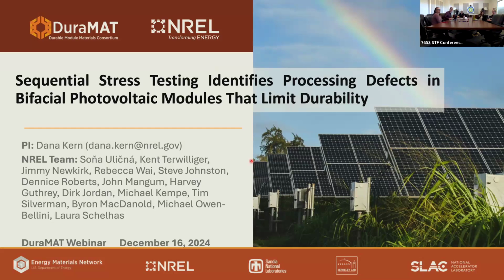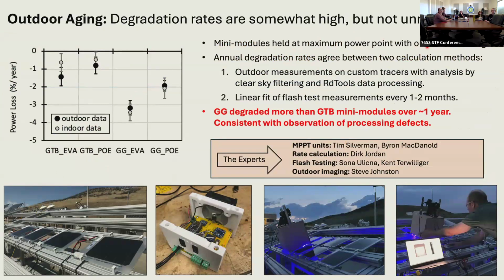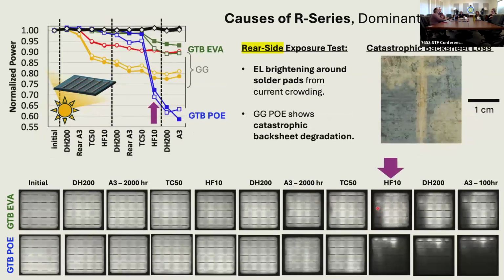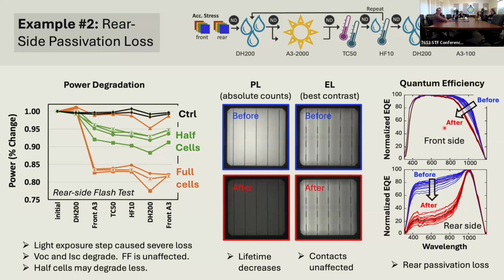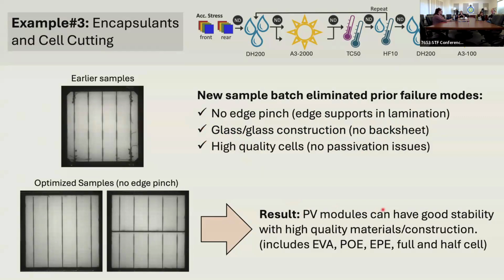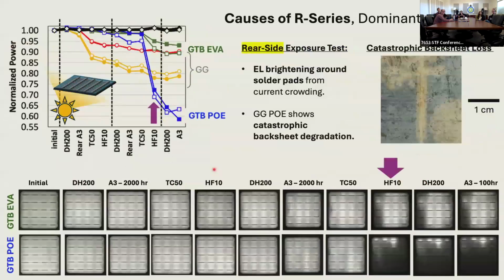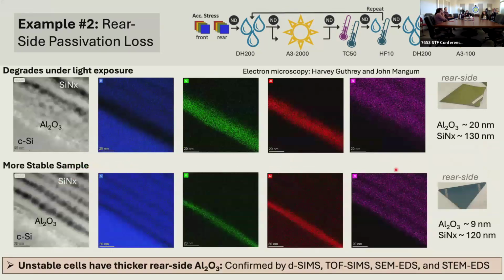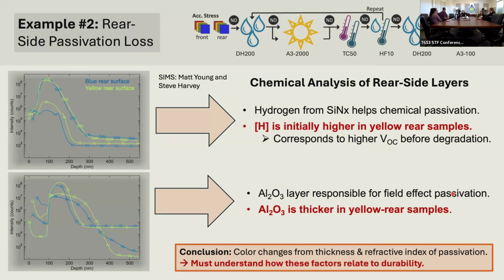DuraMAT December 2024 Webinar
This video was produced when the laboratory operated as the National Renewable Energy Laboratory (NREL). The laboratory is now the National Laboratory of the Rockies (NLR). "Sequential Stress Testing Identifies Processing Defects in Bifacial Photovoltaic Modules That Limit Durability" presented by Dana Kern, NREL